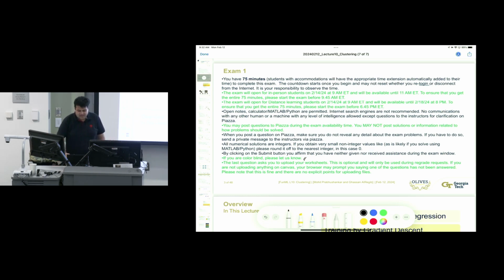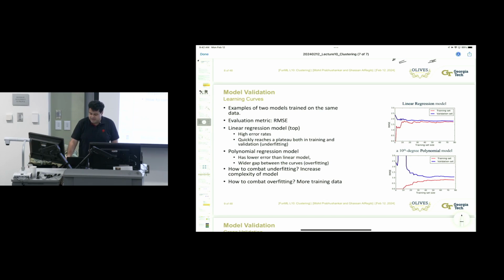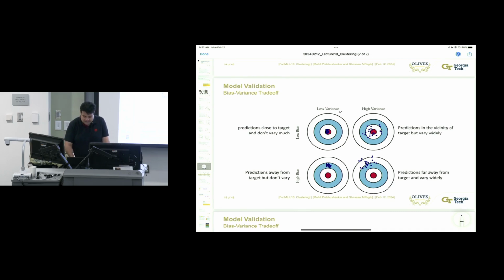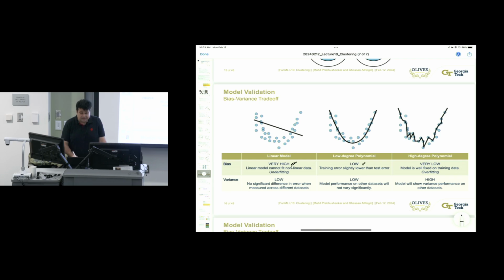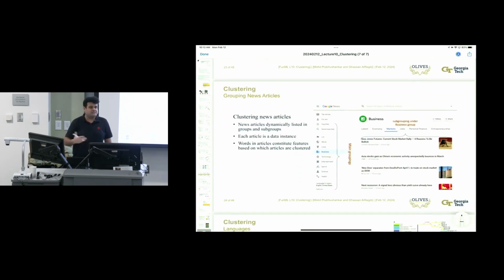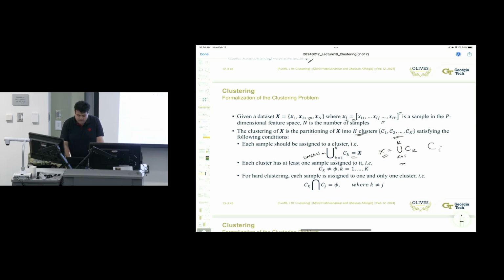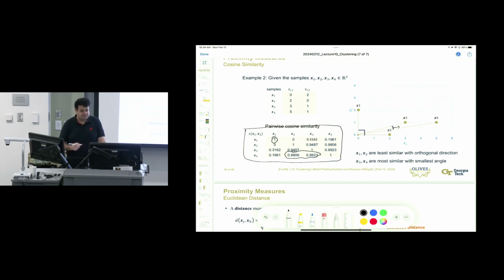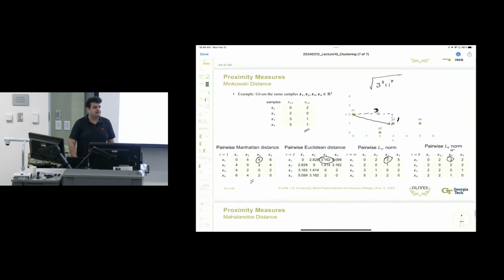Spring 2024 Lecture 10: Clustering